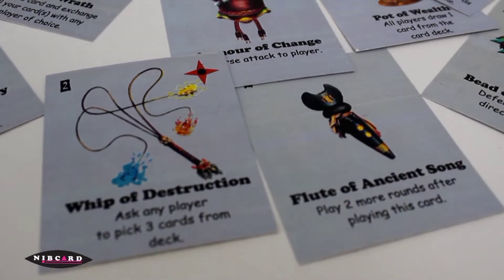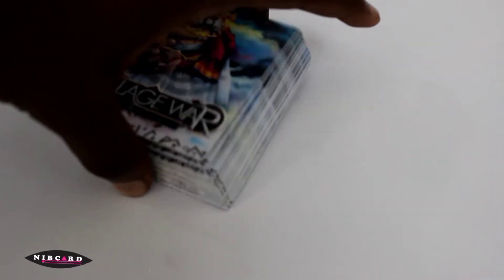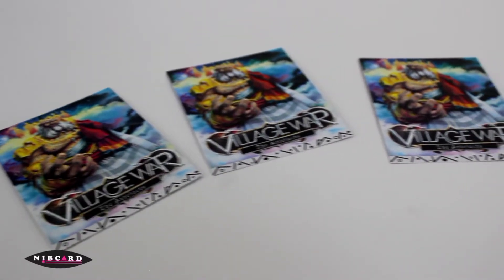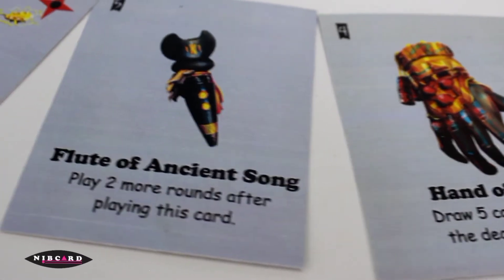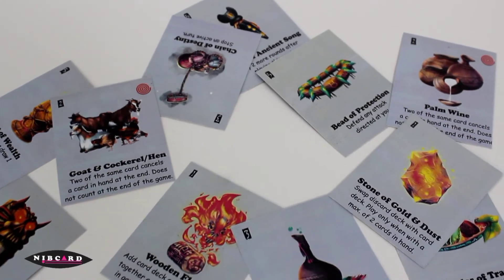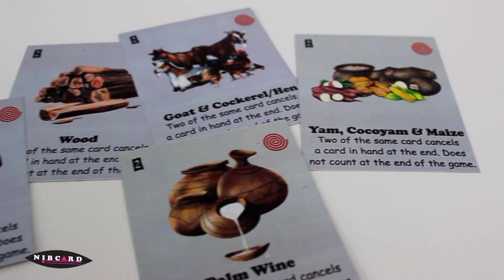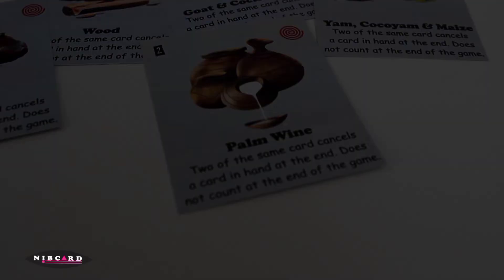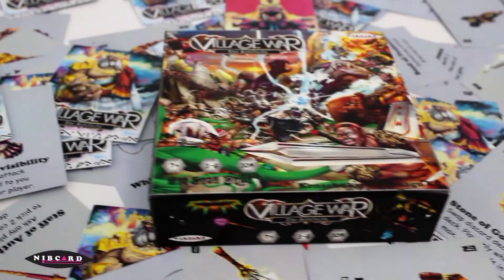Village War; the artefacts by Kenechukwu Ogbuagu NIBCARD Games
Village War; The Artefact is a card drafting game from the Village War game series. Players are dealt with cards they use to avoid picking the last card from the deck. Player who picks the card loses the game while player with the least number of cards at hand wins the game.

No of players: 3-6
Average Time to play: 30 minutes
Minimum age: 7 +
Game Mechanics: Card drafting, Bluffing, strategy
Game designer: Kenechukwu Ogbuagu
Game publishers: NIBCARD Games
Game Illustrator: Felix Eleyi
Year published: 2021
Game category: Card drafting, strategy

Made in Nigeria